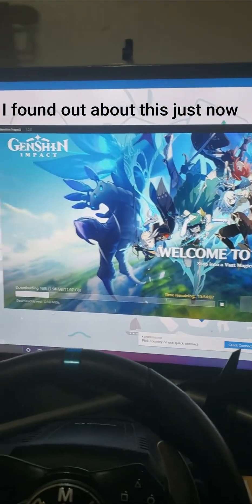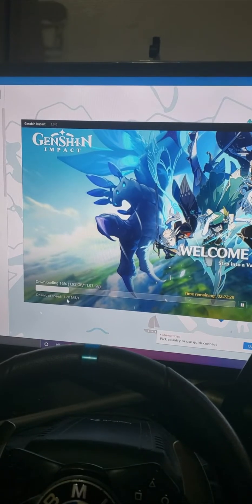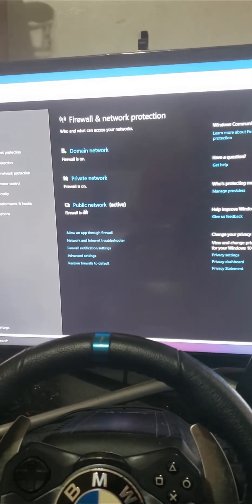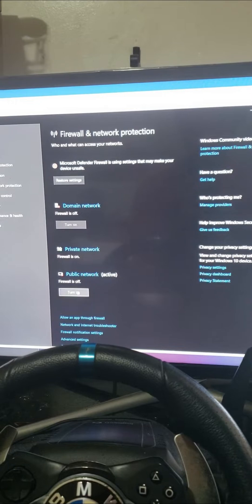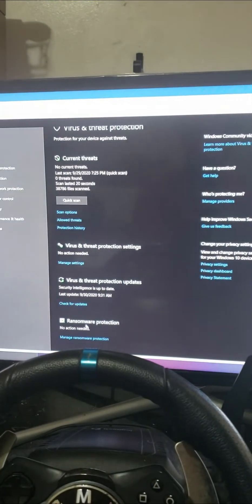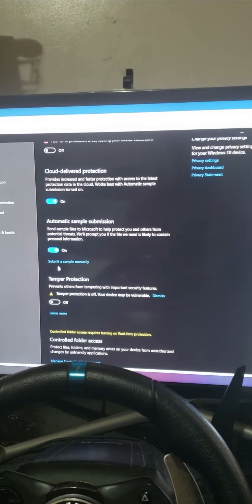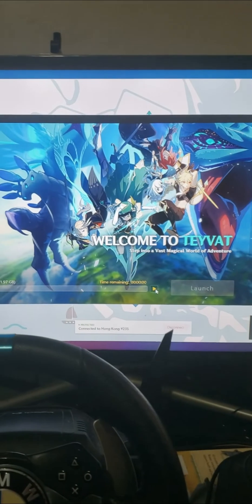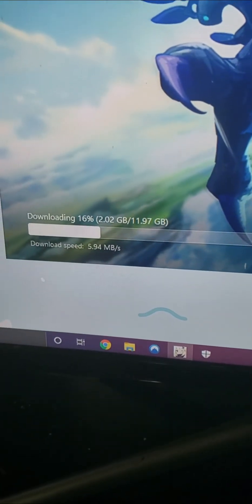SOLVED How to Download Genshin Impact with VPN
Basically, disable Windows Firewall and Defender

Song: DJ Sammy - Heaven (instrumental)